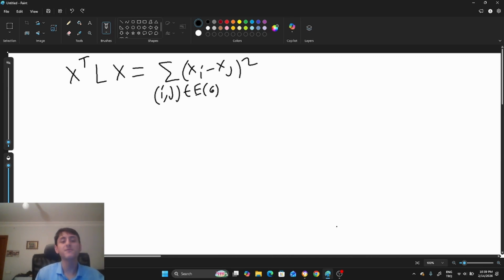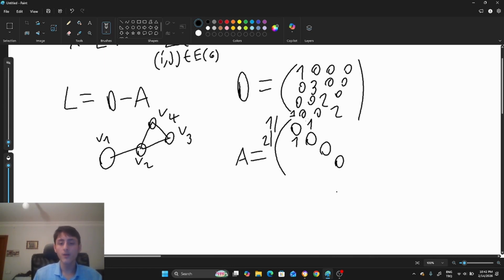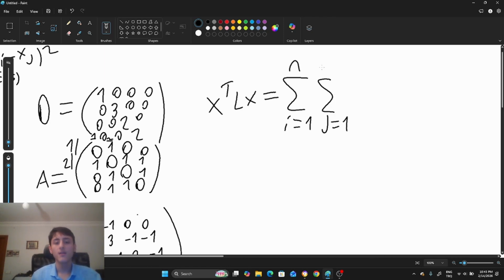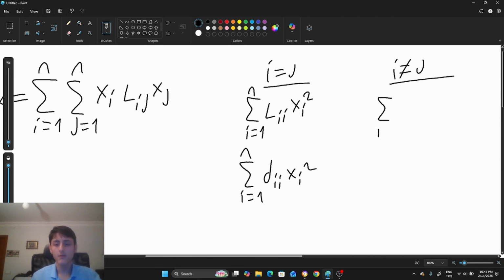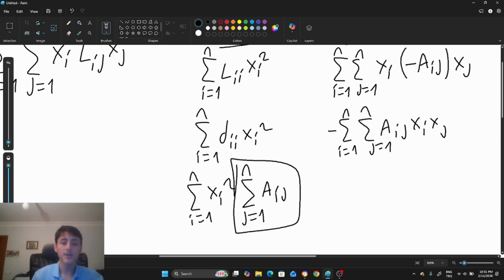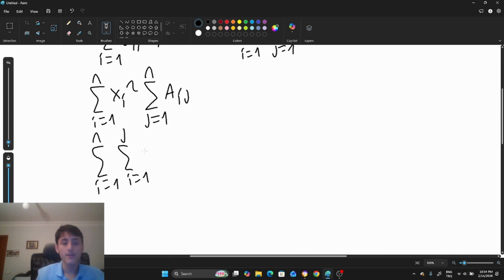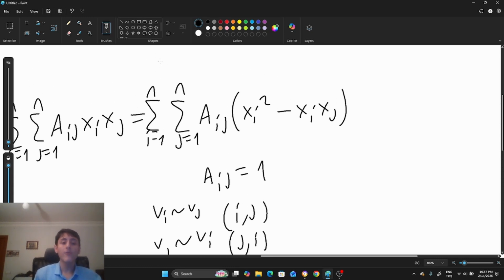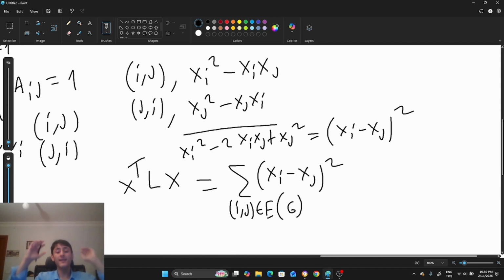Laplacian quadratic form proof, spectral graph theory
Math
Linear Algebra
Mathematics
CS
Computer Science
Computing
Laplacian Matrix
Adjacency matrix